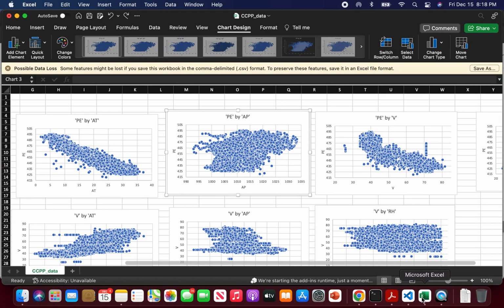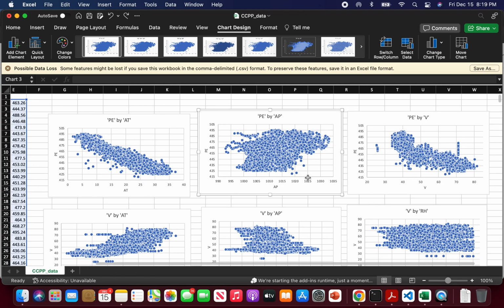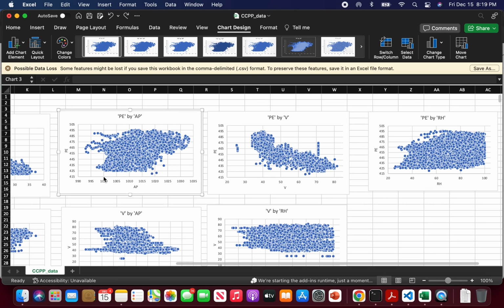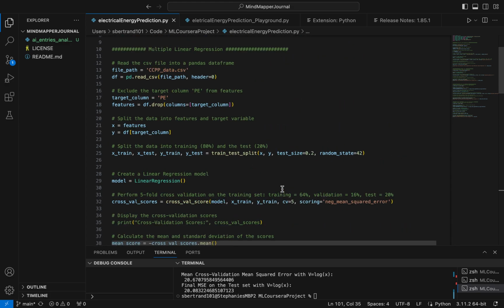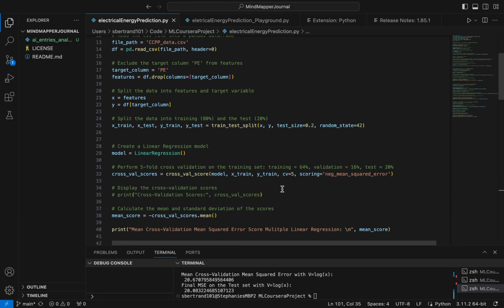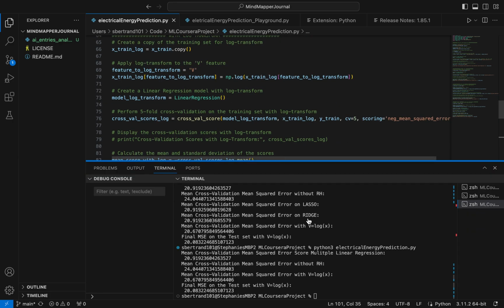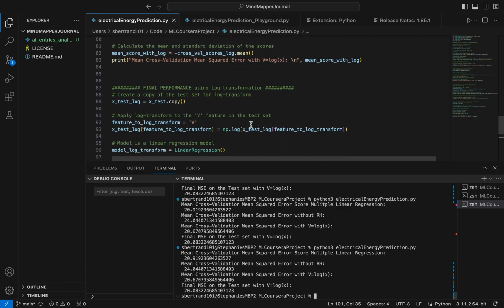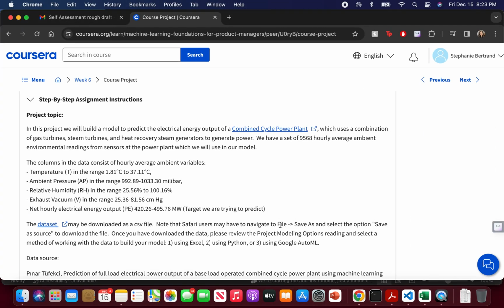Supervised Regression Models for CCPP Electrical Energy Predictions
This is my submission for the Machine Learning for Product Managers final peer-reviewed project.

This project predicts the electrical energy output of a Combine Cycle Power Plant, which uses a combination of gas turbines, steam turbines, and heat recovery steam to generate power.

Course given by Duke University